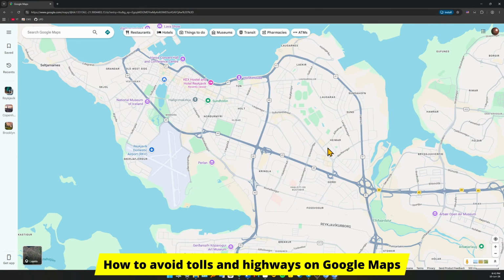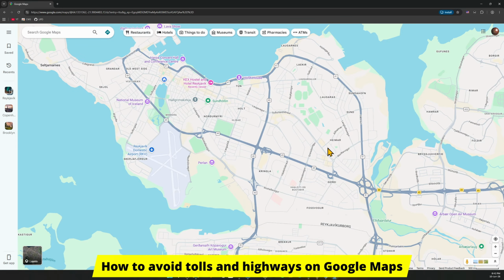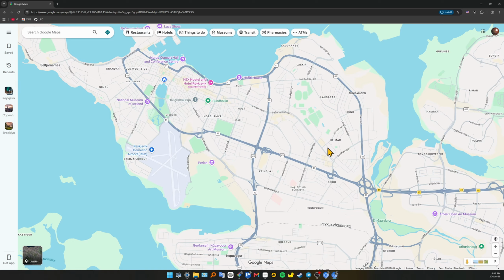How To Avoid Tolls And Highways on Google Maps (Quick and Easy)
Learn how to avoid tolls on Google Maps easily. Stop paying extra fees and save time by adjusting your navigation settings today.

Many drivers prefer scenic routes or need to stick to a budget, but finding the right settings isn't always obvious. This tutorial walks you through the exact steps to configure your app so you can avoid tolls on Google Maps whenever you need to. Whether you are avoiding highways Google Maps or just looking to bypass expensive toll roads, these quick adjustments will give you more control over your driving experience.

To customize your navigation, you simply need to access your profile settings before starting your trip. We cover how to navigate to your destination, enter route options, and toggle the specific switches that prevent the app from routing you onto highways or toll roads. By applying these Google Maps navigation tips, you can ensure your daily commute or road trip follows the exact path you prefer.